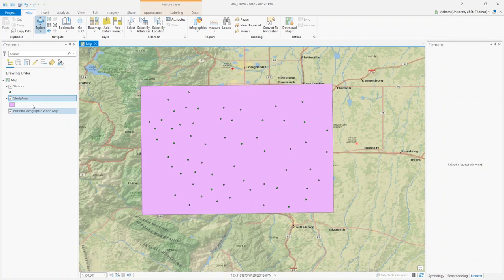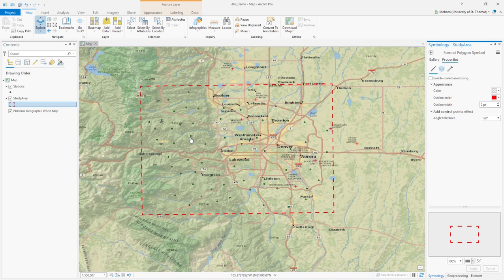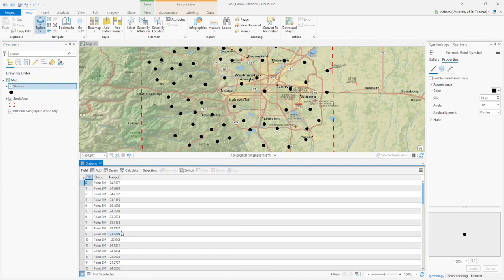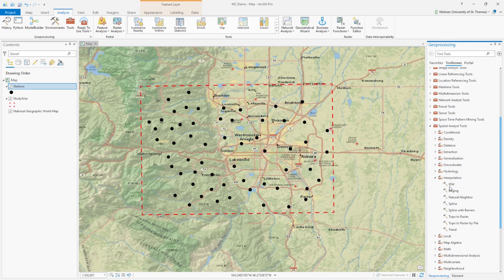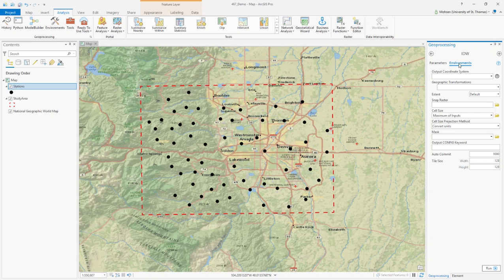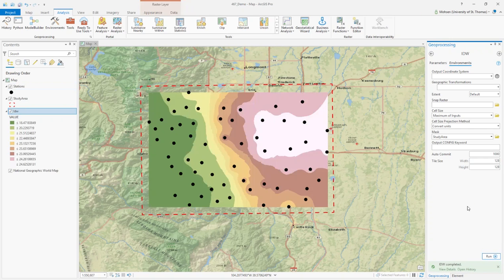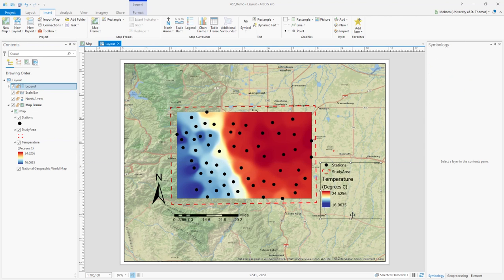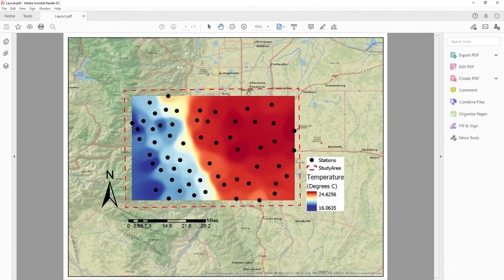IDW (Inverse Distance Weighting) Interpolation Method Using ArcGIS Pro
IDW (Inverse Distance Weighting) is a commonly used interpolation method in GIS (Geographic Information Systems) for estimating values of unknown locations based on known values of surrounding locations.

IDW is a deterministic interpolation method that uses a mathematical formula to assign weights to known data points based on their distance to the location of interest. The closer a known data point is to the location of interest, the higher its weight. Once the weights are calculated, the method takes a weighted average of the known data points to estimate the value at the location of interest.

The IDW method is useful when data points are scattered irregularly and there is no underlying trend in the data. It is also simple and quick to implement in GIS software. However, the method has some limitations. It assumes that the influence of each known data point decreases with distance, which may not always be the case in reality. Also, IDW does not take into account the spatial correlation between data points, which can result in over-smoothing or under-smoothing of the estimated values.

IDW has several parameters that can be adjusted to fine-tune the interpolation results. The most important parameter is the power parameter, which controls the rate at which the weights decrease with distance. A higher power value results in steeper weight decay and a more localized interpolation, while a lower power value results in smoother interpolation. Other parameters include the search radius, which determines the maximum distance within which data points are used for interpolation, and the number of neighboring data points to include in the calculation.

Overall, the IDW method is a useful tool for spatial data analysis and interpolation, but its limitations and parameters should be carefully considered before use.